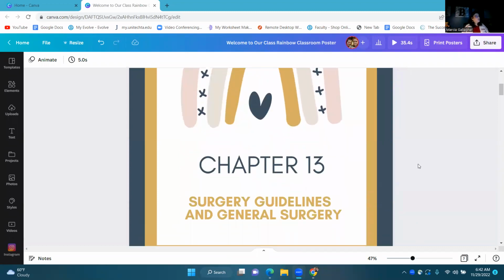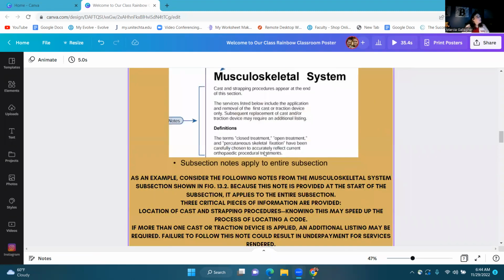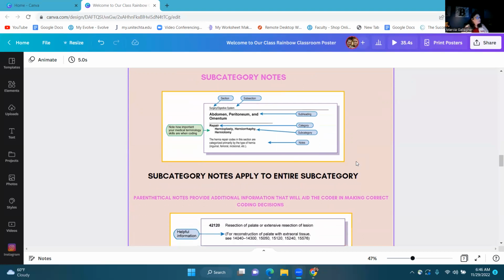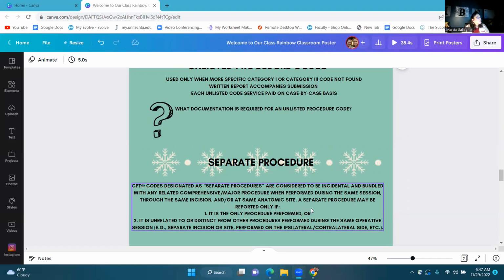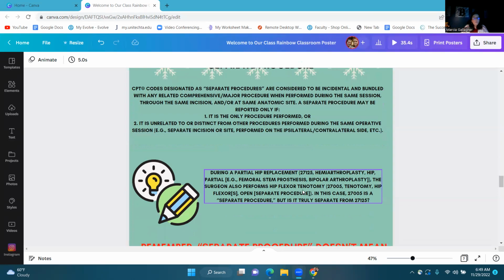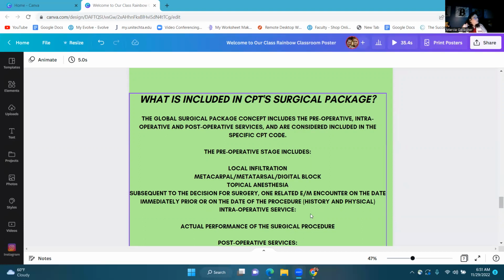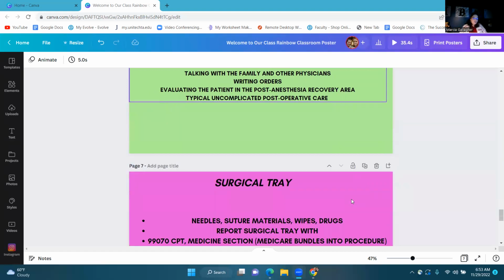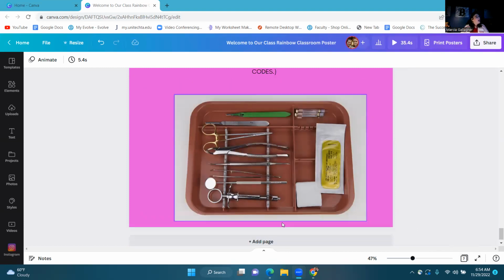Chapter 13 Mini Lecture